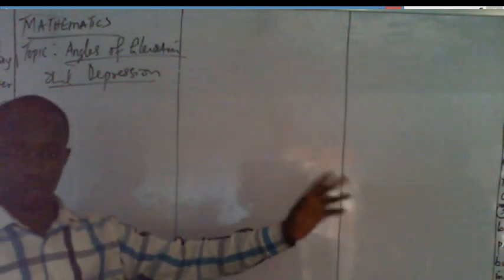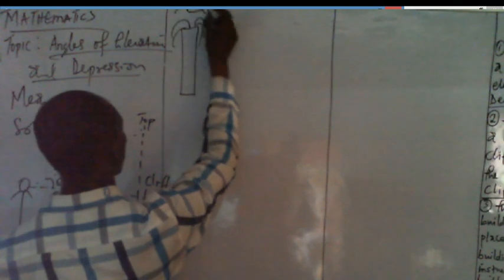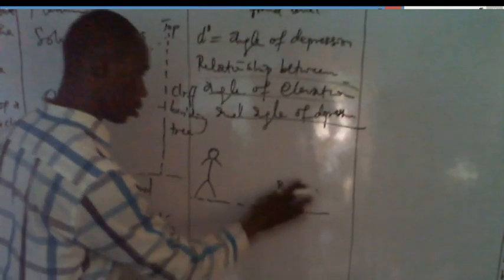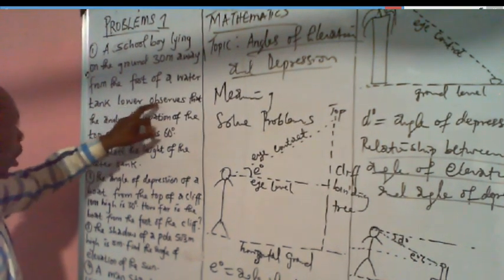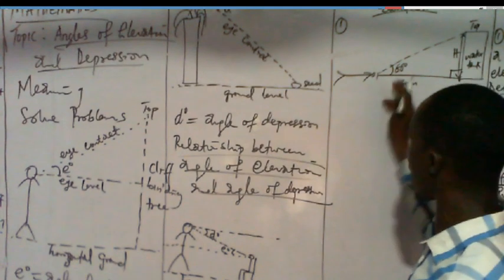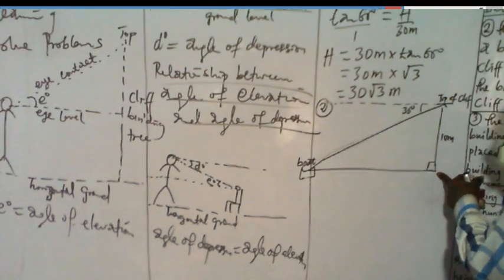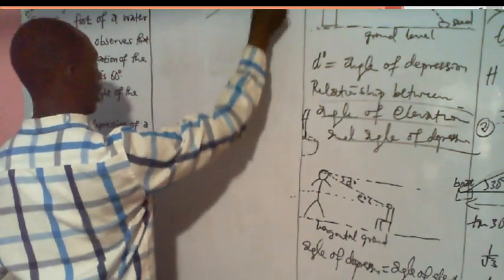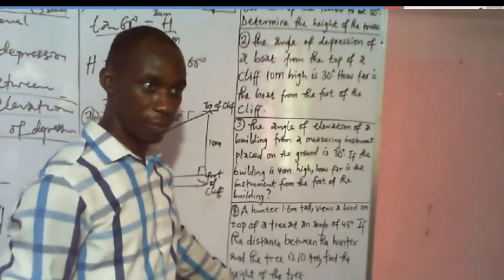SS2: ANGLE OF ELEVATION AND DEPRESSION PART1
Relationship between angle of elevation and depression

Thanks